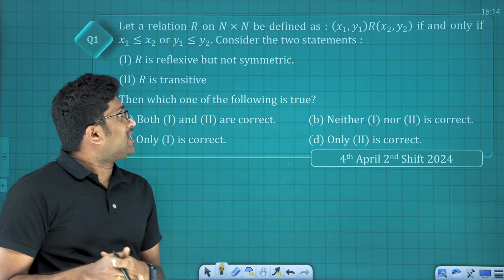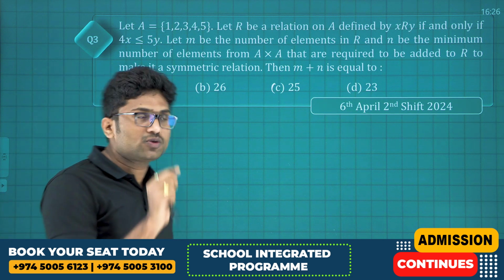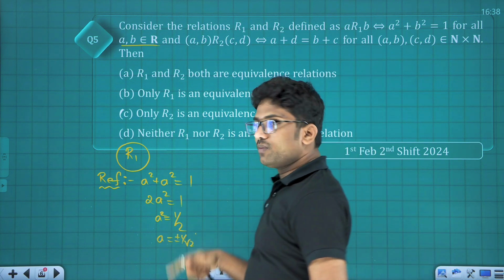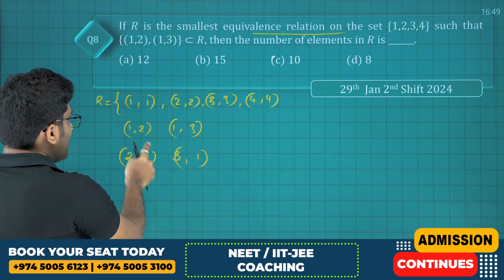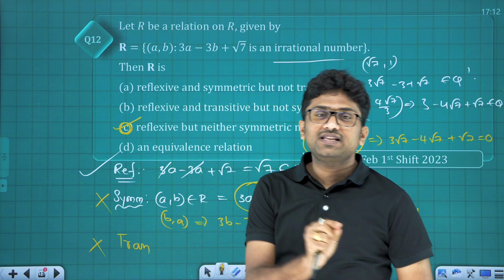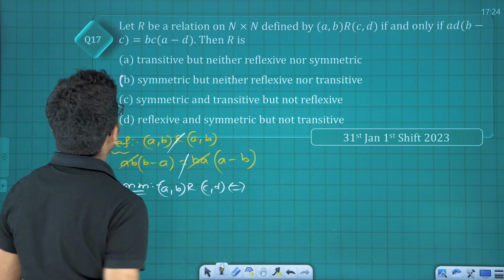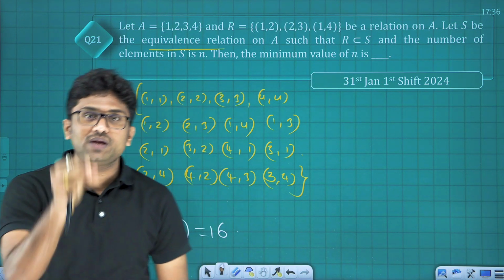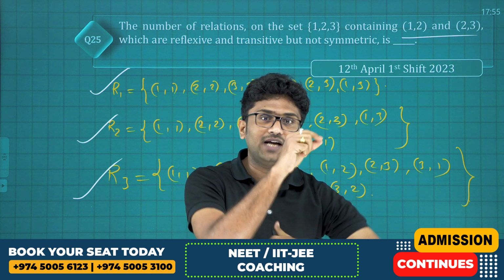JEE Main Mathematics PYQs | Relations | JEE Main Mathematics Previous Years Questions 2022 - 2024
Unlock the secrets of mastering Relations in JEE Main Mathematics with our detailed discussion on previous year question papers! In this insightful video, we will tackle challenging problems while providing effective techniques that every student should know. Whether you’re revising or starting fresh, this session offers clarity and confidence for tackling similar questions in future exams. Watch now and empower your study journey!

➡️ Exam: JEE Main 2025
➡️ Subject: Mathematics
➡️ Chapter: Relations
➡️ Topics Name: JEE Main Mathematics PYQs | Relations | JEE Main Mathematics Previous Years Questions 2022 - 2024